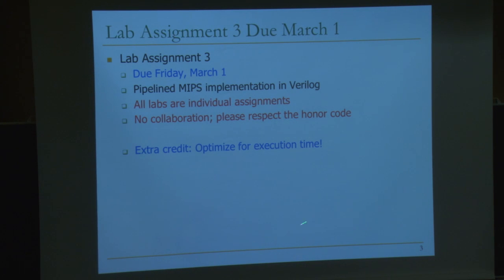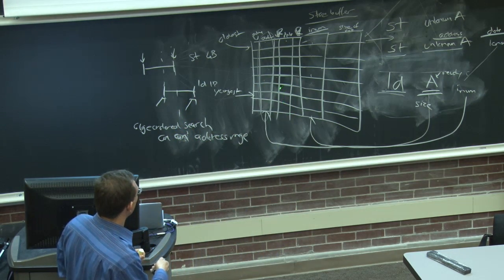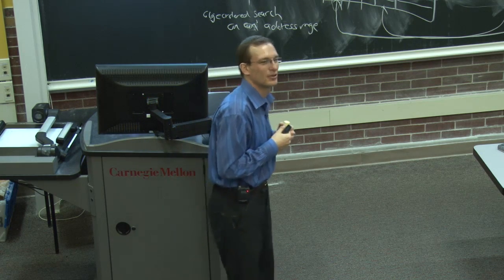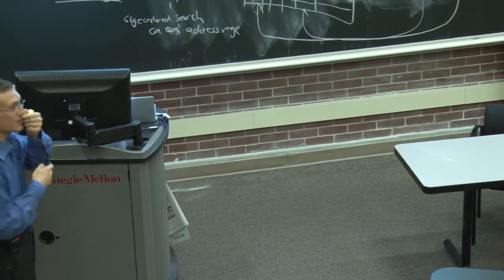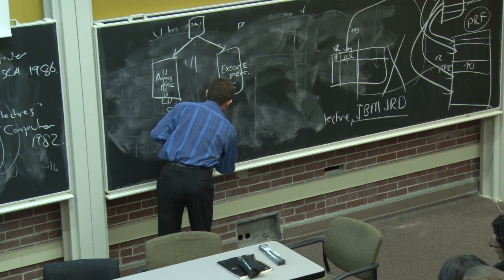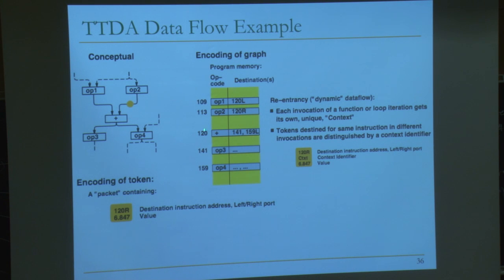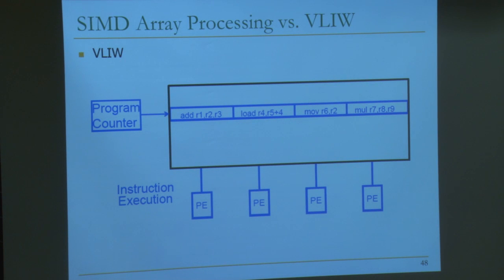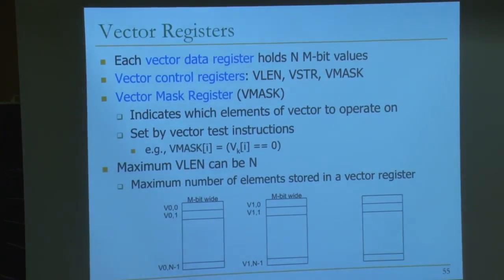Lecture 15 - Data Flow and SIMD - Carnegie Mellon - Computer Architecture 2013 - Onur Mutlu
Lecture 15:  Dataflow and SIMD